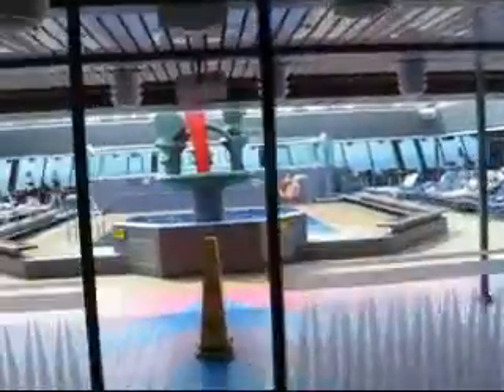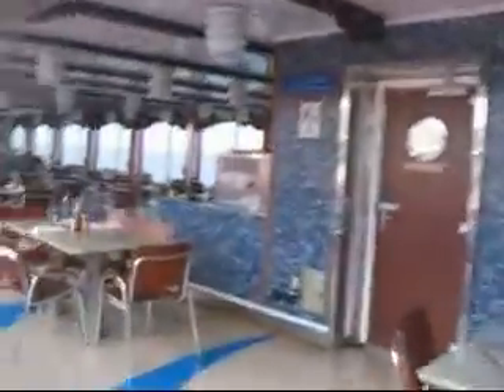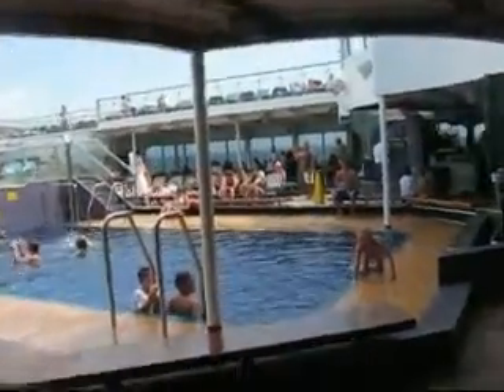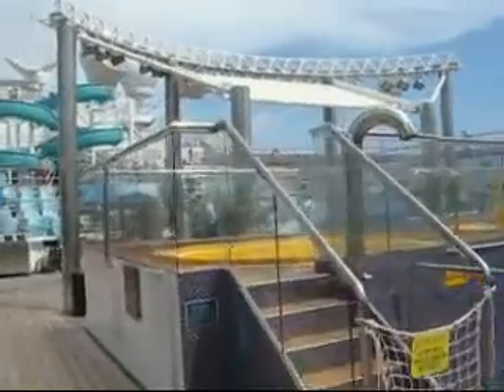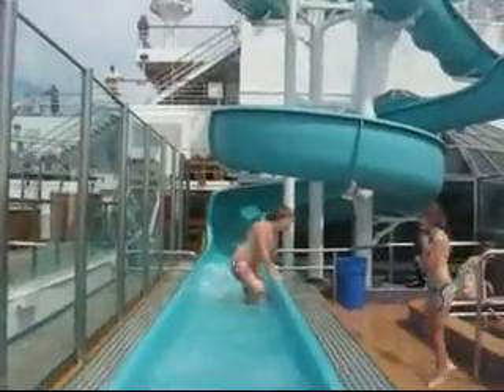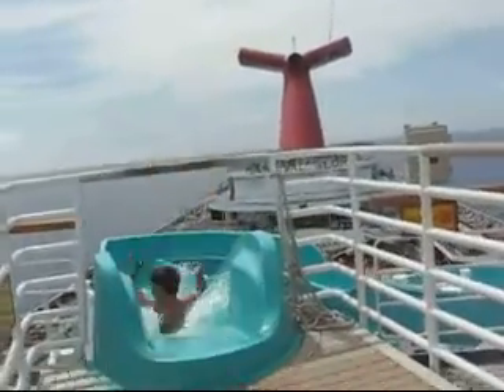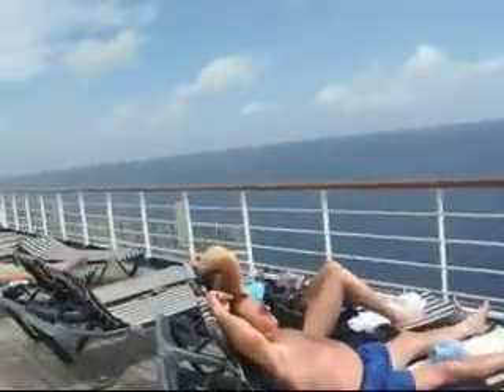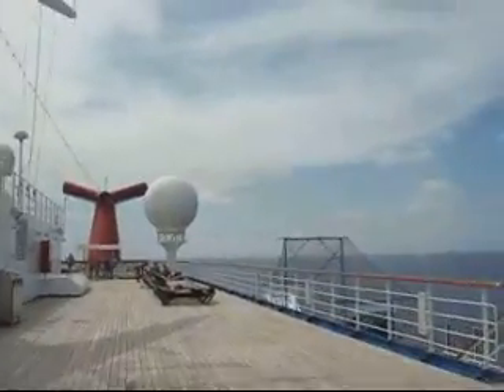Carnival Glory Outdoor Decks Tour (2008)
Touring the outdoor decks from the stern to bow onboard the Carnival Glory. The outdoor decks are Lido (nine), Panorama (ten), Spa (eleven), Sun (twelve), and Sky (fourteen).  We took this Fun Ship on a cruise around the Eastern Caribbean back in May 2008.

0:00 Introduction
0:14 Deck 9 - Lido Deck, Aft Swimming Pool and Hot Tubs
2:30 Deck 9 - Red Sail Restaurant
5:35 Deck 9 - Midship Pool and Hot Tub
6:30 Deck 10 - Waterslide
7:30 - Deck 11
8:14 Deck 12
8:30 Deck 14 - Waterslide
9:12 Deck 14 - Sunbathers